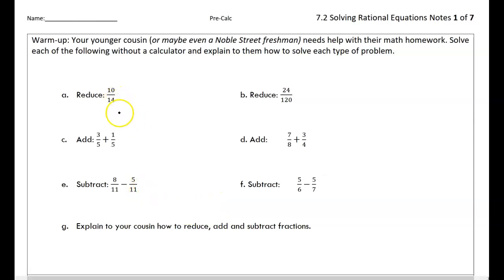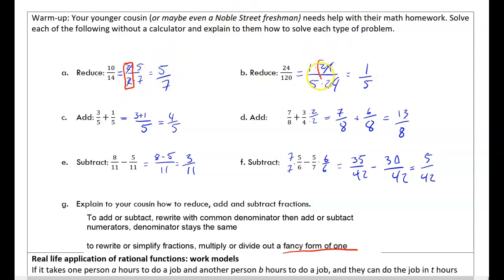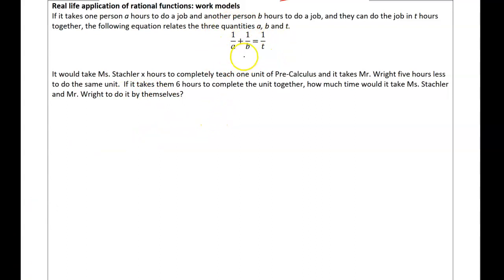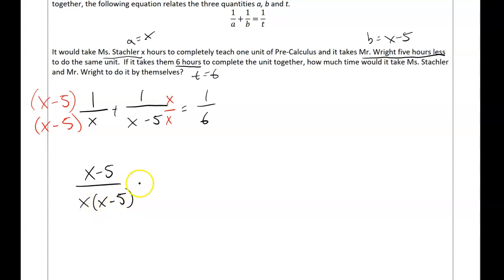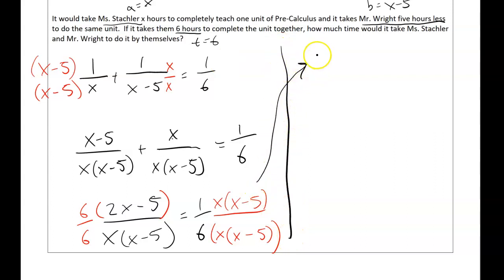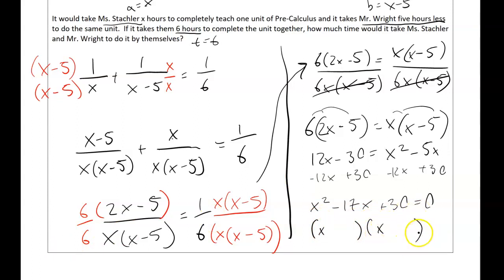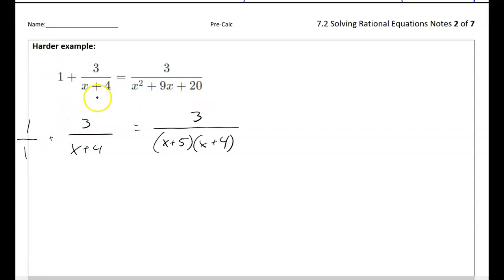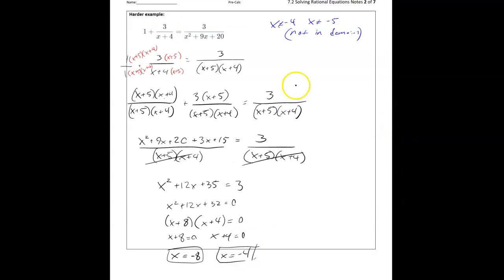PC 7.2 Solving Rational Equations